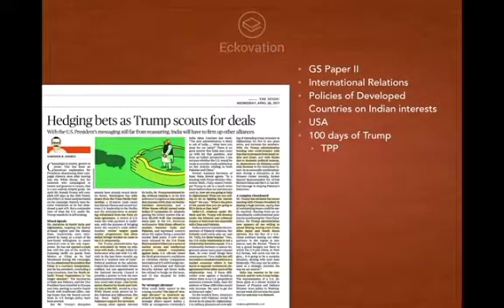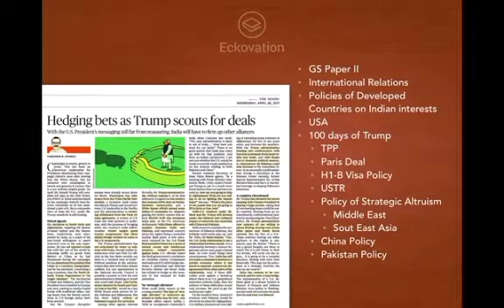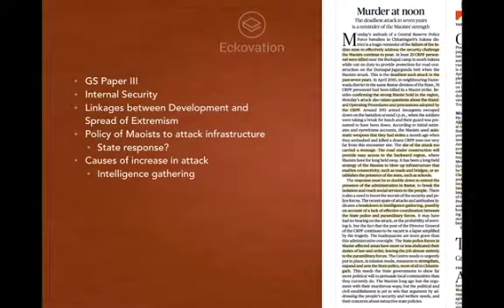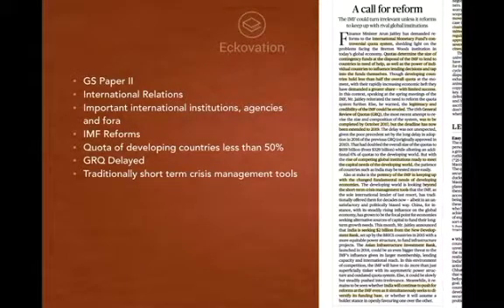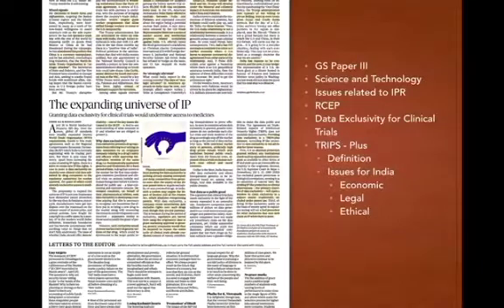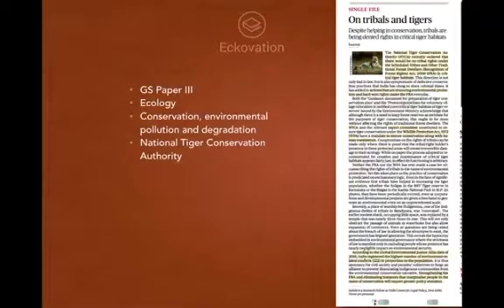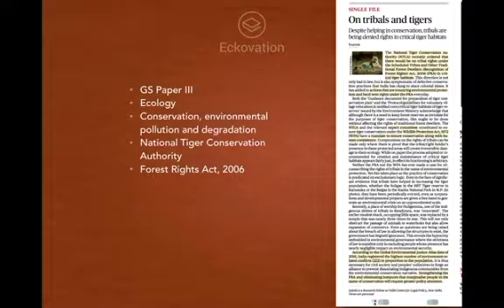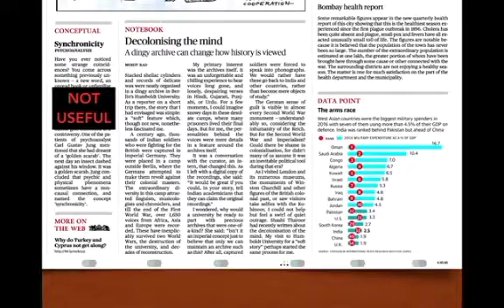Daily Current Affairs Analysis | 26th April, 2017 | The Hindu | UPSC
UPSC Current Affairs Analysis of Indian Express by Apoorva Mishra. More on Eckovation App | Group Code: 873541